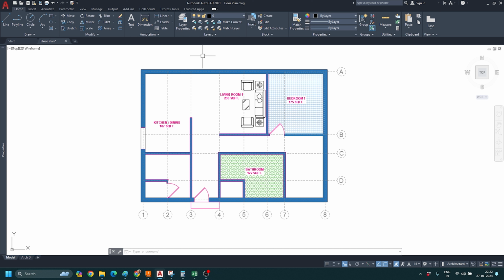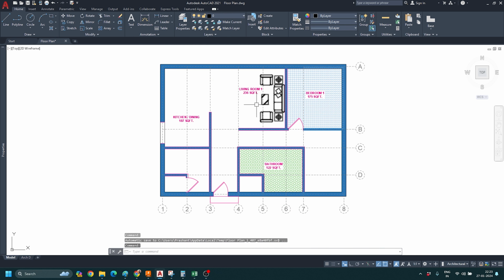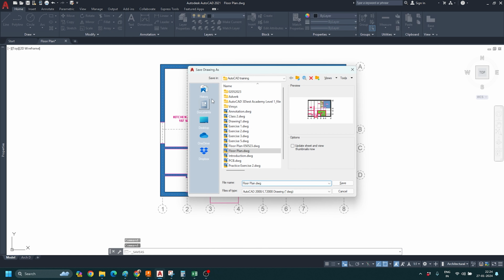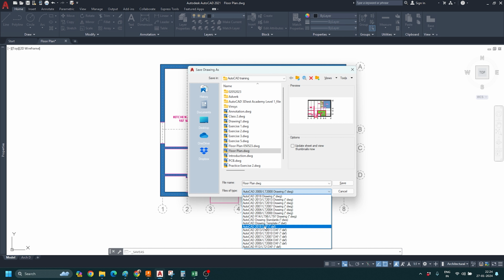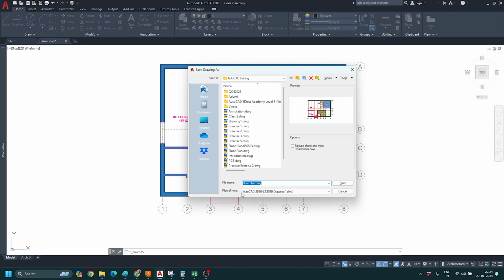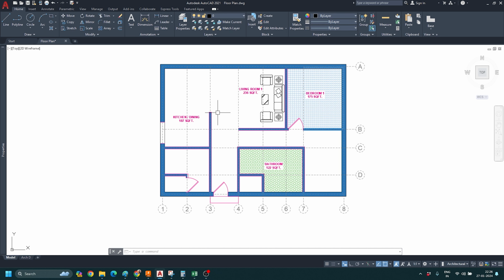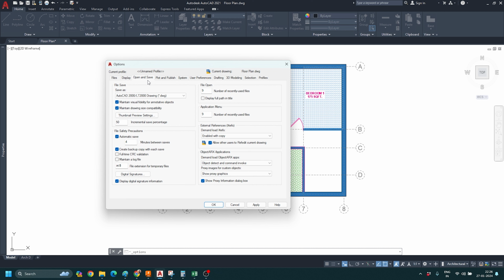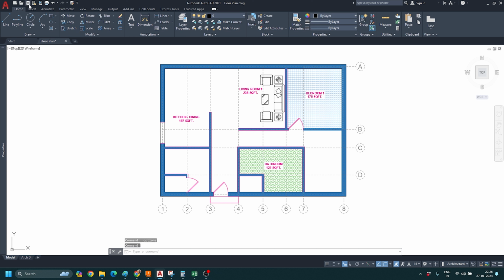How to Convert AutoCAD Drawings to Older version | AutoCAD tutorial for beginner.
In this video, you will learn 2 ways to save AutoCAD .dwg drawings to older versions.

Also if you want to learn AutoCAD , check our complete course on AutoCAD 2D Floor plan course for a complete beginner